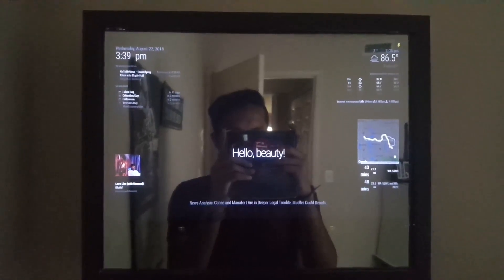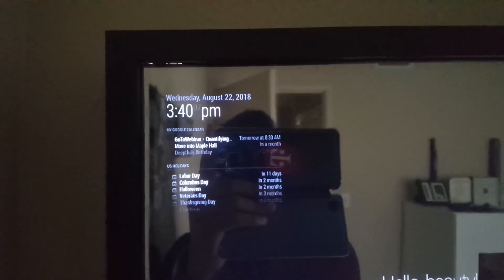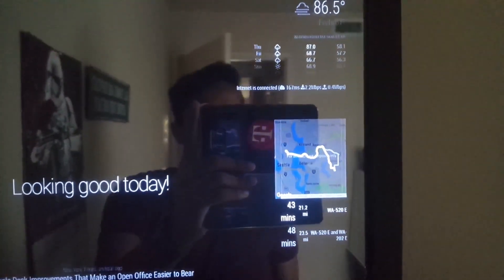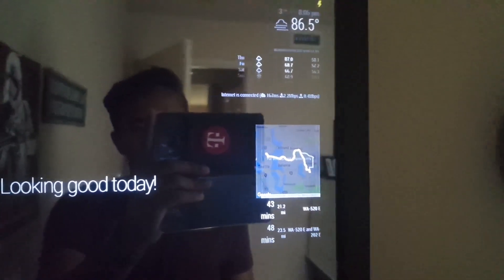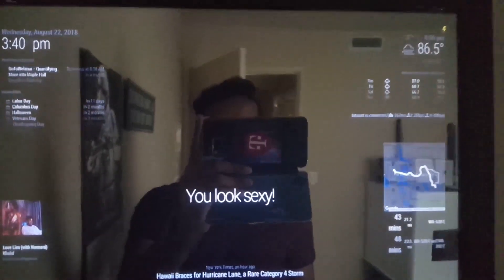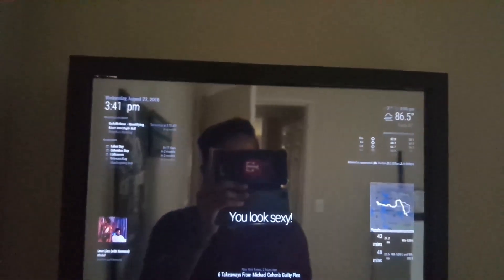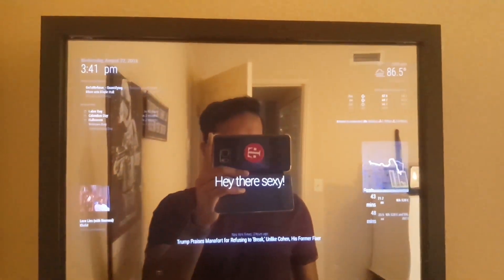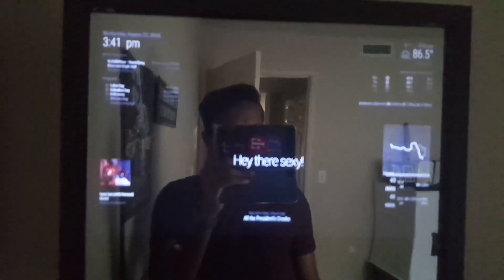MagicMirror with Google Assistant | Demo